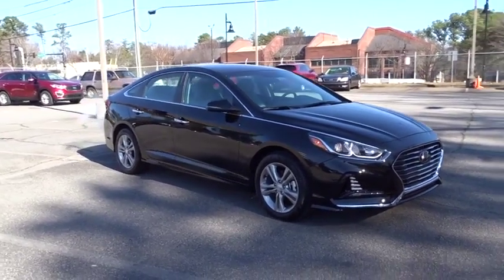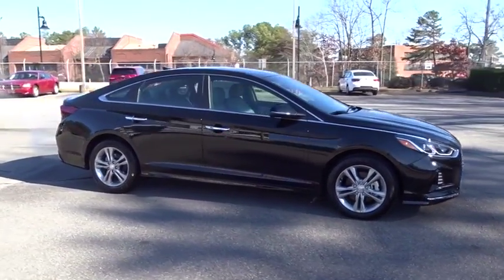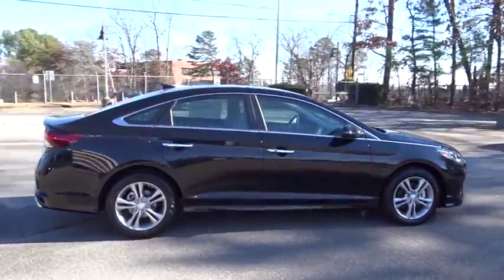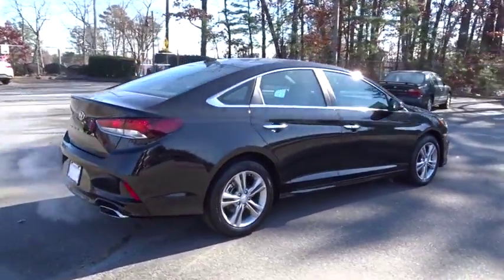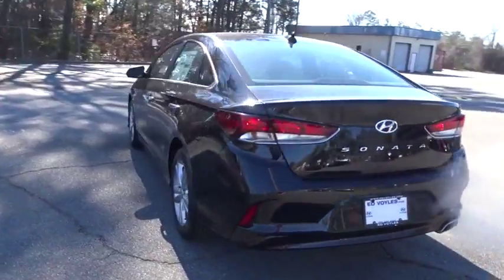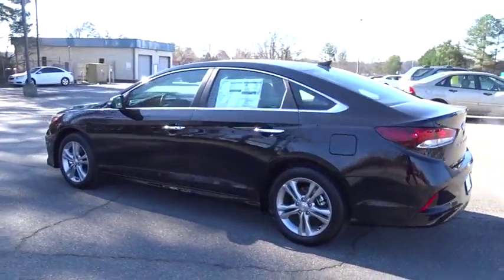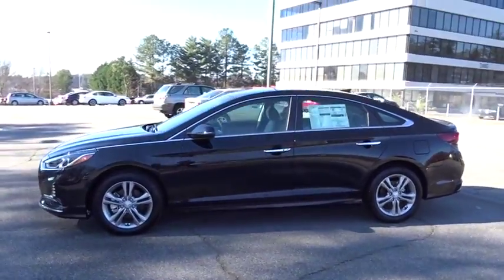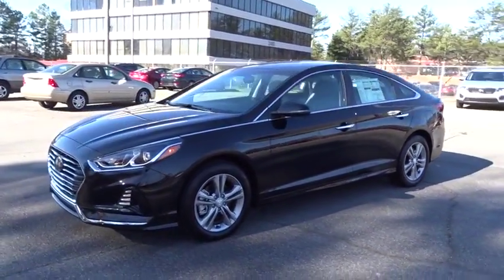2018 Hyundai Sonata Smyrna, Marrietta, Atlanta, Alpharetta, Kennesaw, GA 331901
2018 Hyundai Sonata SEL - Stock#: 331901 - VIN#: 5NPE34AF6JH612666